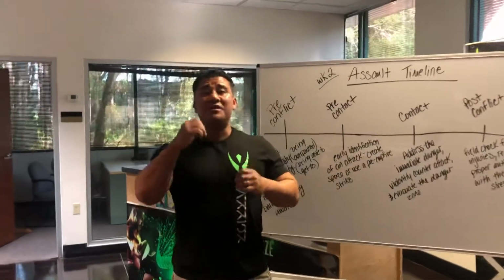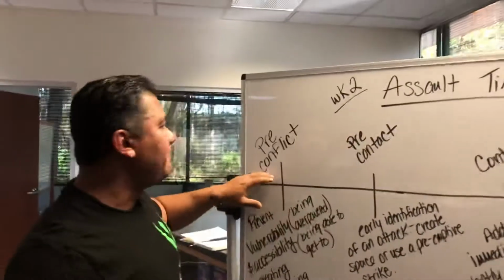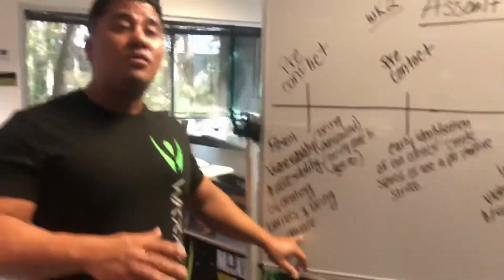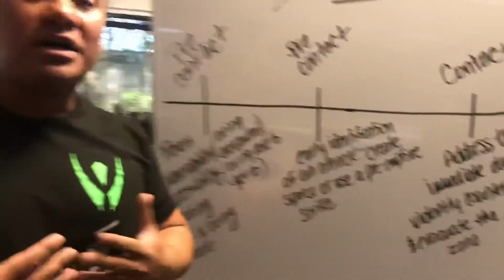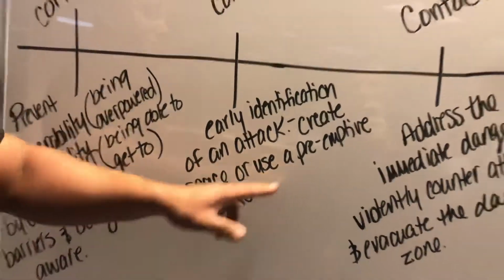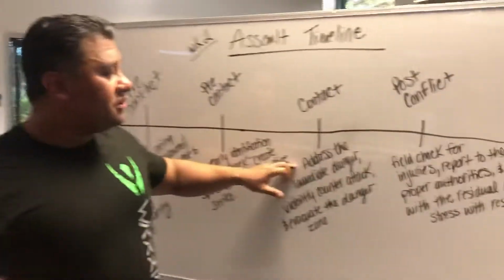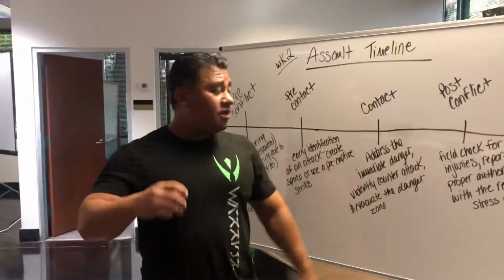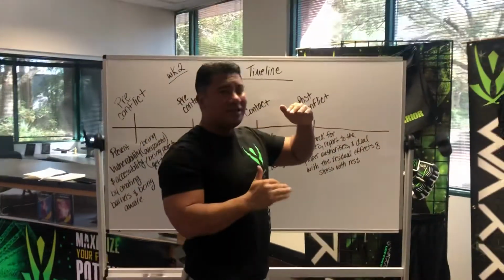Warrior Krav Maga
Knowledge Domains (assault timeline)